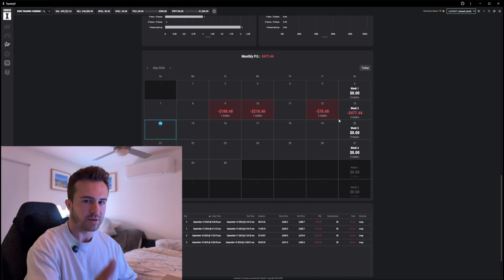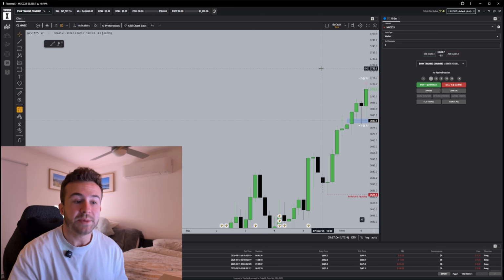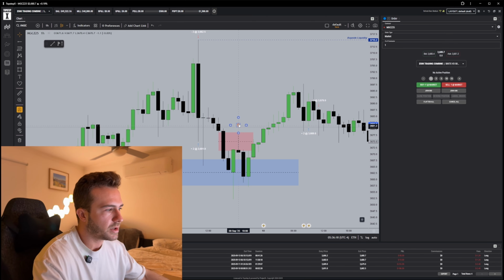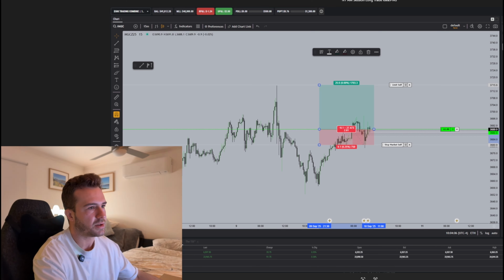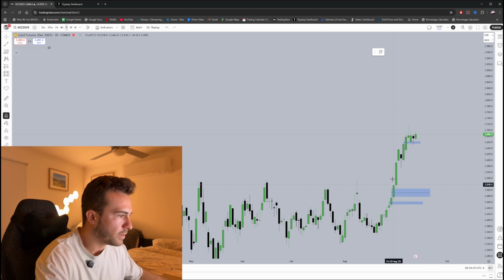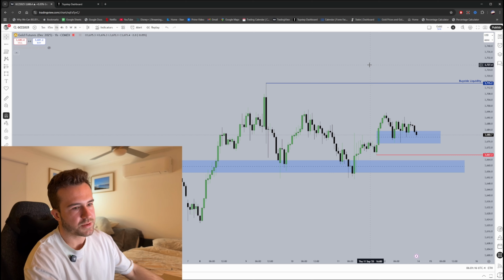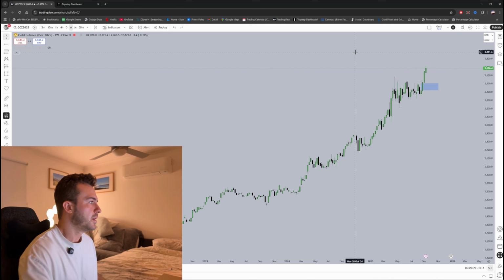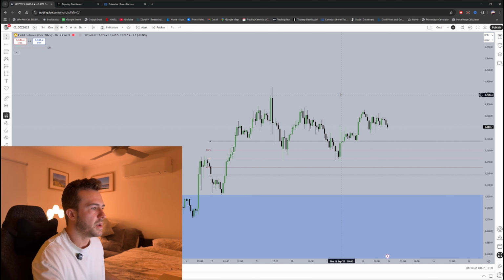Trading a $50k Topstep Combine - Episode 2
🔹 Trading the $50K Topstep Combine – Episode 2 🔹

In this episode, I walk you through my full first week of trading the Topstep $50K Combine. You'll get insight into ICT concepts, daily and weekly order flow analysis, and how working on making your losing trades less worse, can actually help you to reach closer to profitability.

👉 Expect real talk about losing trades, timing challenges around market close, and how I plan to approach next week — with FOMC on the horizon.

📈 Whether you're trading funded accounts, learning ICT, or trying to improve your trade journaling and discipline, there's something here for you.